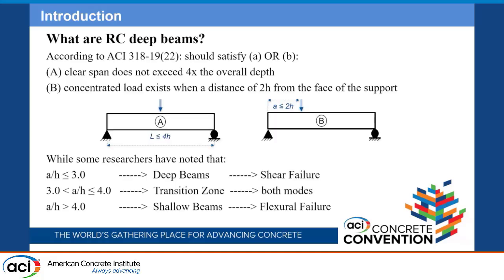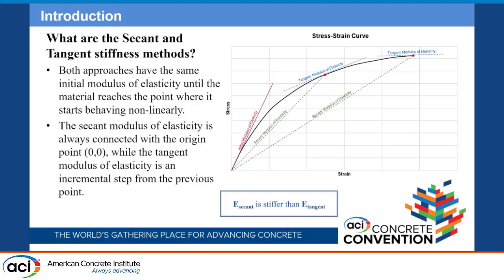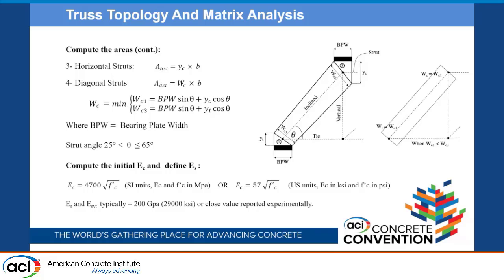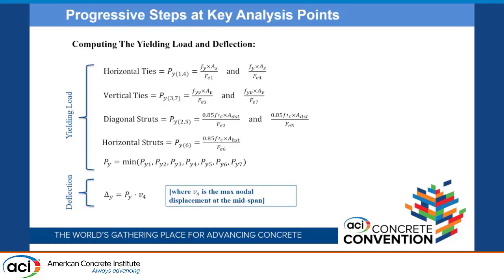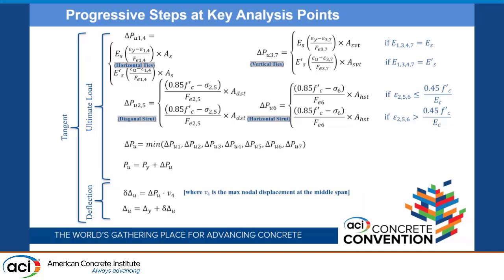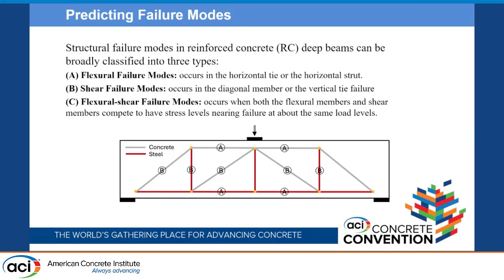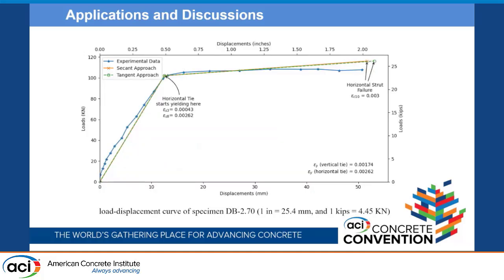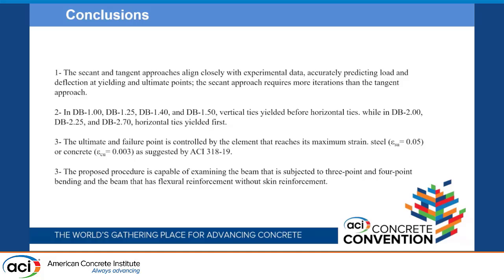Improved Nonlinear Analysis of RC Deep Beams Using Matrix Methods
Presented By: Hayder Rasheed, Kansas State University

Description: In this study, a nonlinear analysis procedure is developed to reproduce the full response of reinforced concrete (RC) deep beams using matrix truss formulation. The load-deflection curve of the RC beam is described by extracting two main key points represented by the steel yielding and ultimate capacity levels. The strut and tie method (STM) is followed when defining the type of truss elements and analyzing the nodal displacements under a unit load while estimating the actual load based on attaining limit loads in the different types of critical truss elements. Once the yielding or ultimate load is estimated, the elongation, strain and stress in each element in the truss are recovered by matrix analysis, thus, avoiding the need to approximate or establish the nonlinear strain profile across the depth and along the span. Also, two solution strategies using the secant and tangent stiffness are formulated and their results are compared to the experimental findings. An attempt is made to analytically define the failure mode using the critical truss element at each loading stage compared with the experimental results. This study shows an excellent agreement between the present nonlinear analysis approach and the experimental response curves for the entire range of shear span to depth ratios.